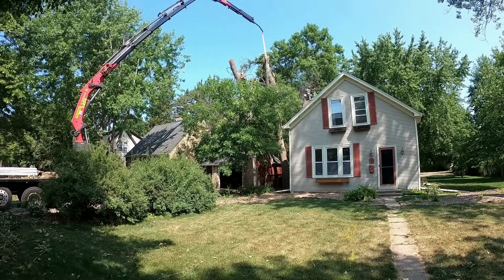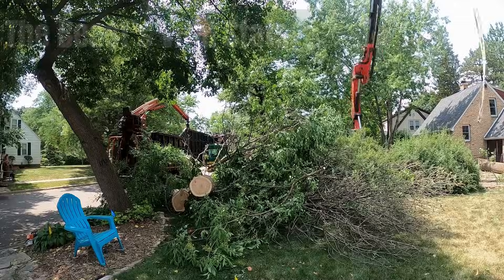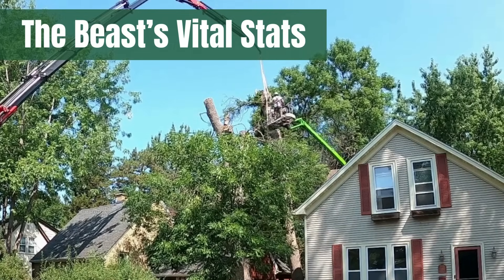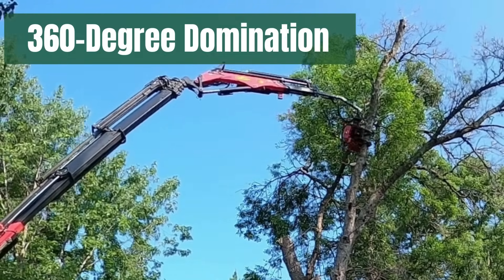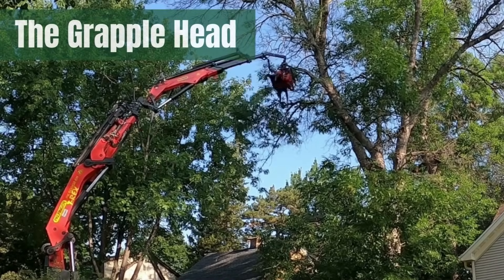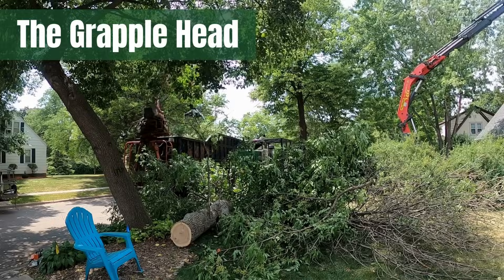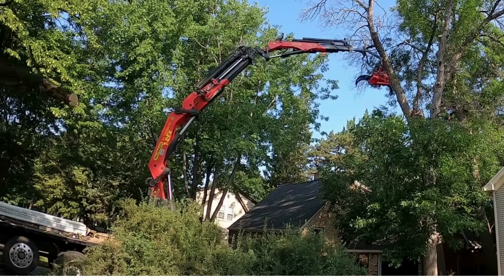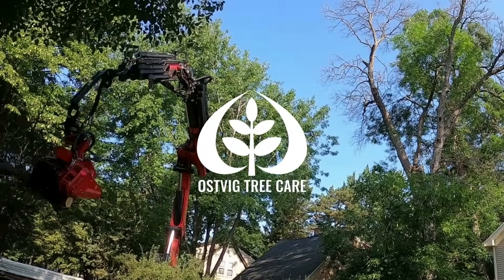Unleashing The Beast: The Ostvig Tree T-Rex Revolutionizing Tree Care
In the world of tree care, innovation is the key to efficiency and safety. Meet the Ostvig Tree T-Rex, a formidable Palfinger loader crane that is changing the game in the arboriculture industry. This powerful machine is not just a piece of equipment; it’s a game-changer that allows us to tackle towering trees with unprecedented precision and safety.